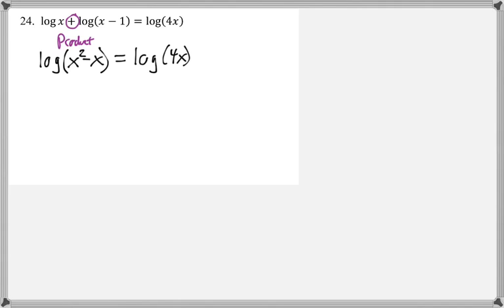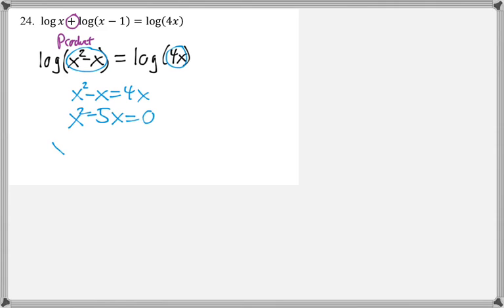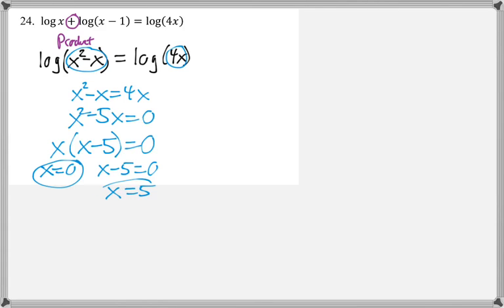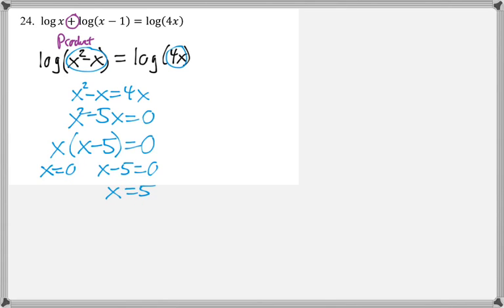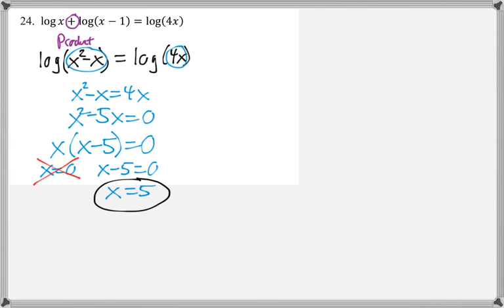Math 119 : 10.5 #24 (Intermediate Algebra Tutorial : Logarithmic Equations)